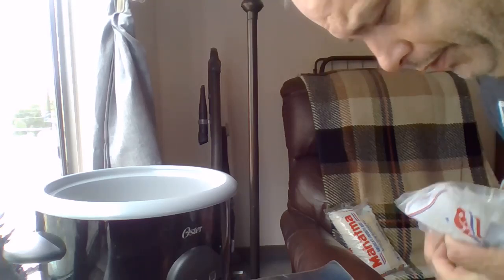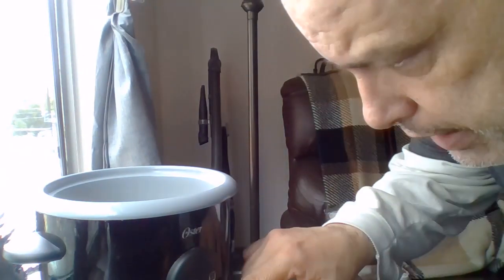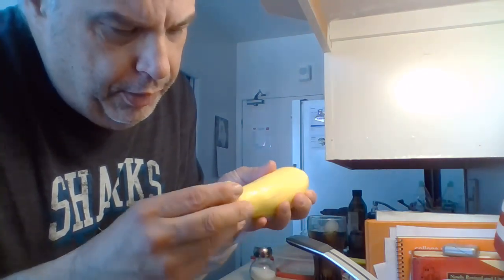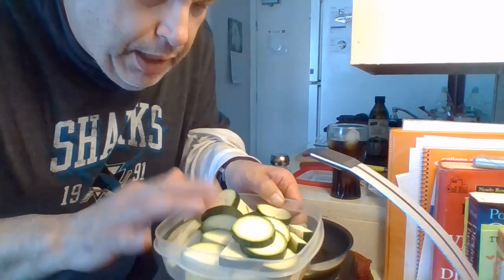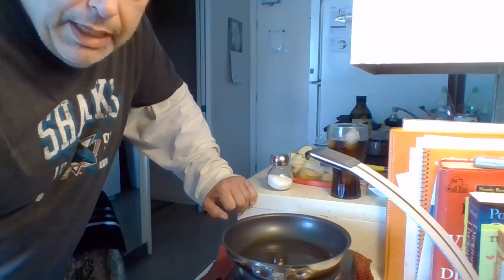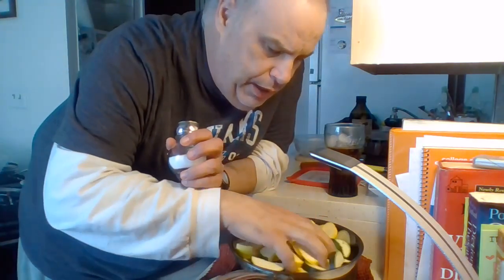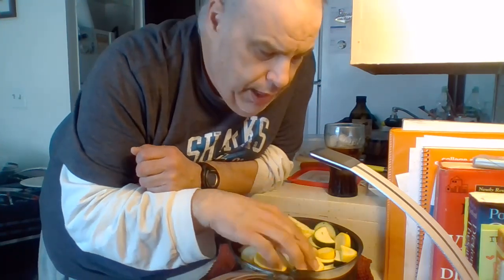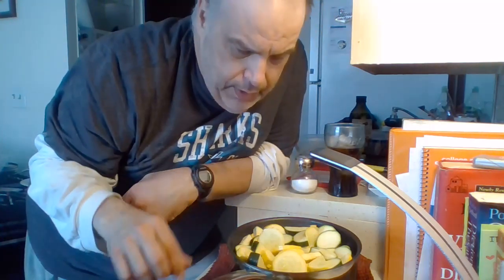Video Journal Cooking Joseph Nieves San Jose Ca part 2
I making Lidia's Kitchen  Season Roma Stew Tomatoes and Zucchini and
 Squash and Rice Part 2